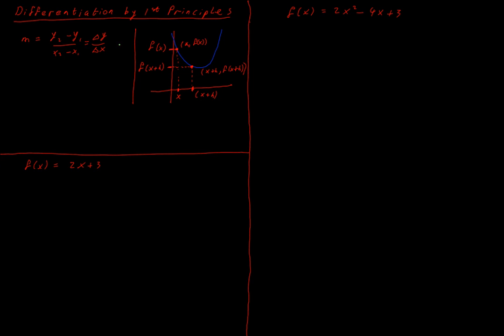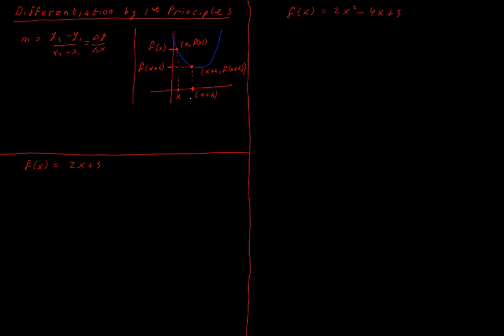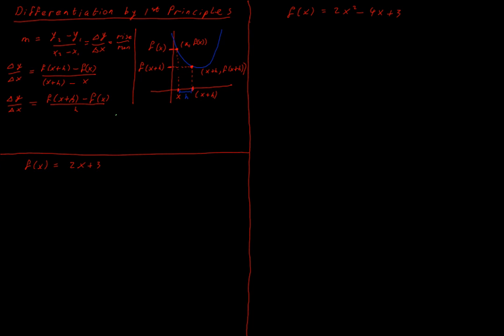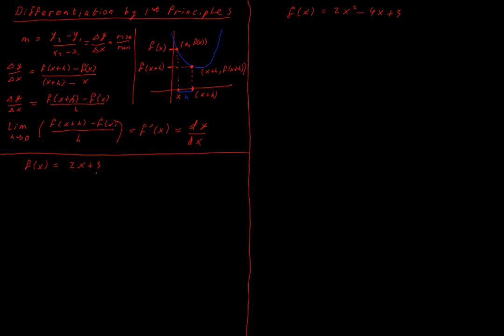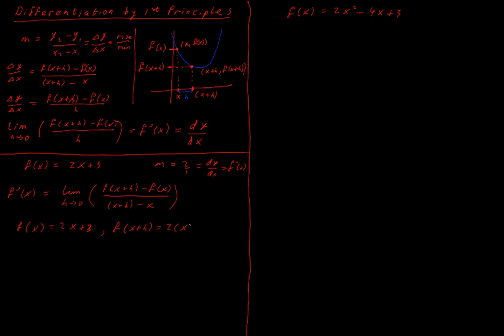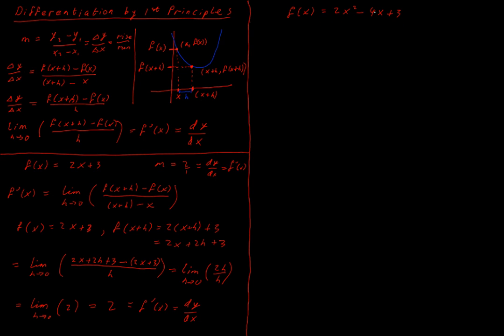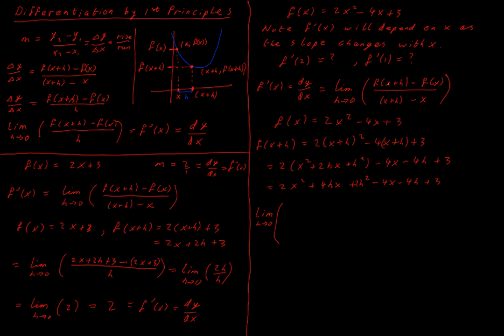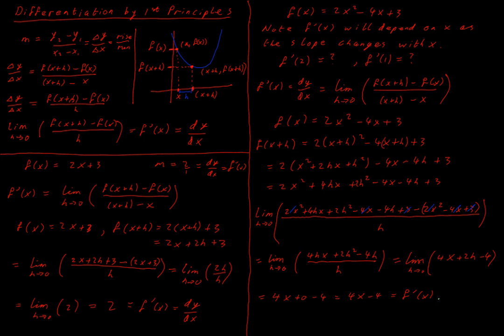Differentiation by First Principles